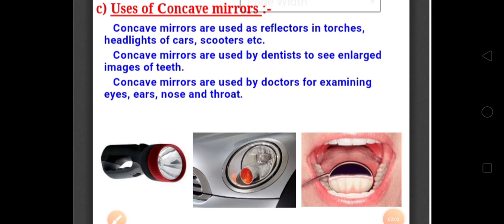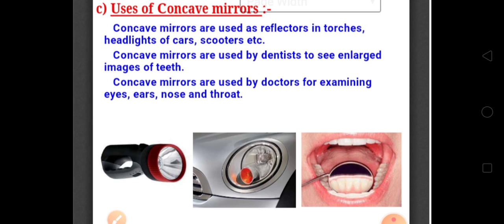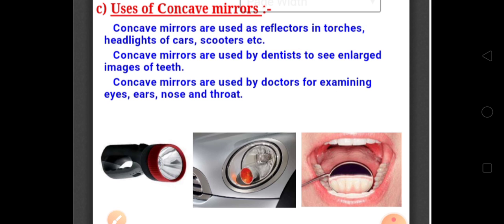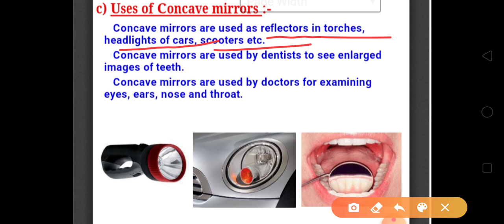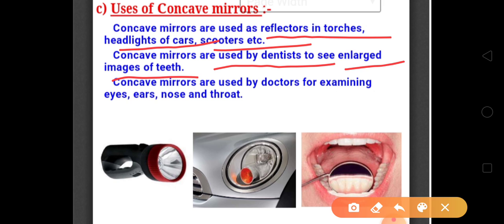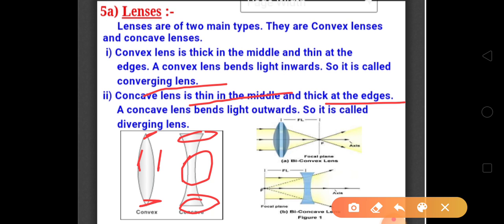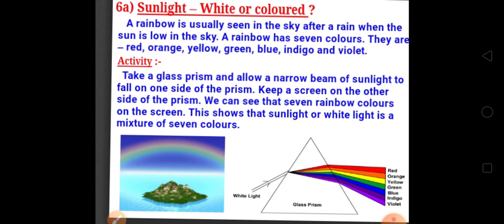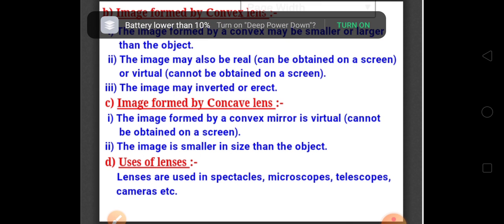Cl7_Science_Ch15_Light_031220